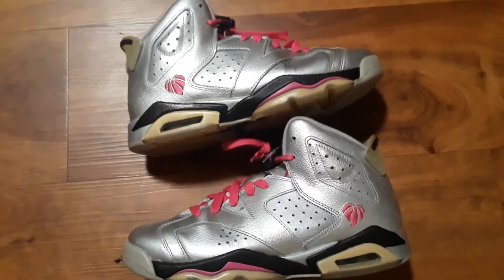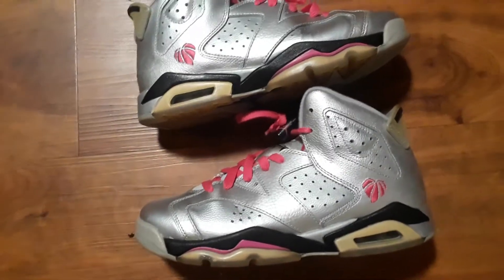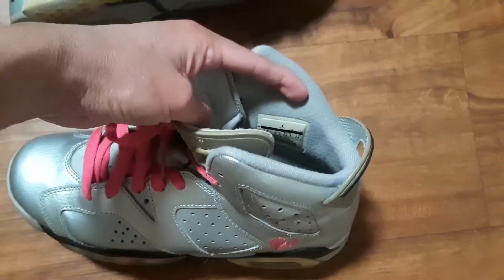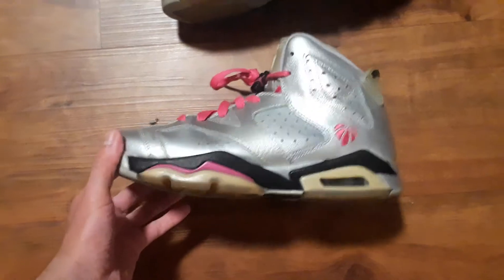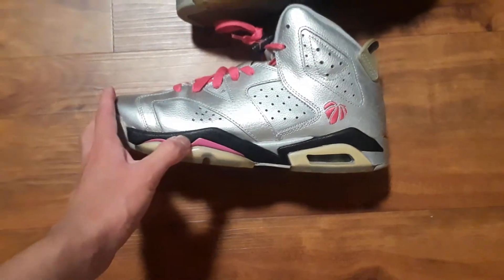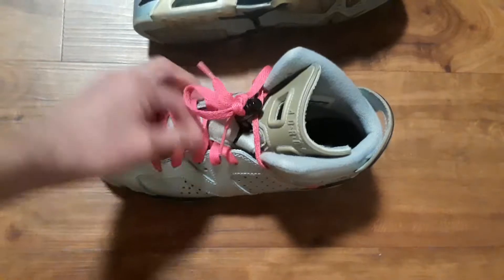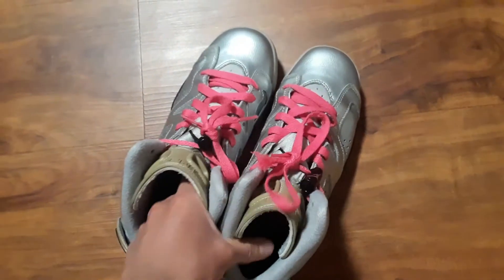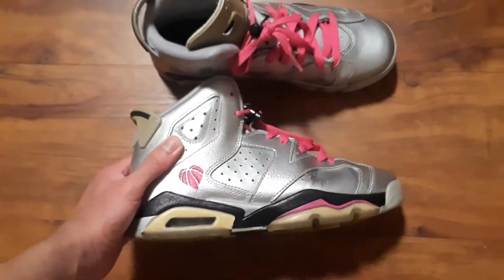Air Jordan 6 gs Valentine's day